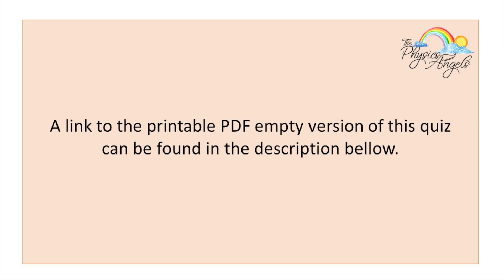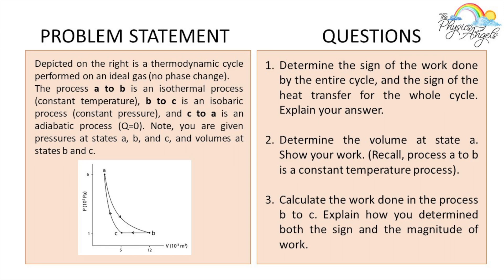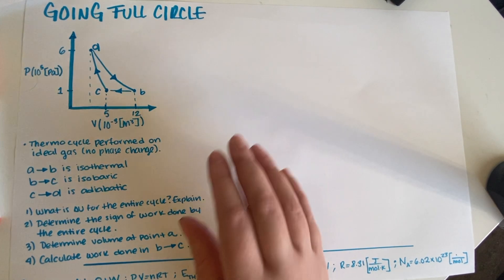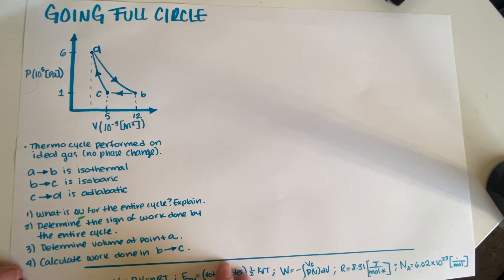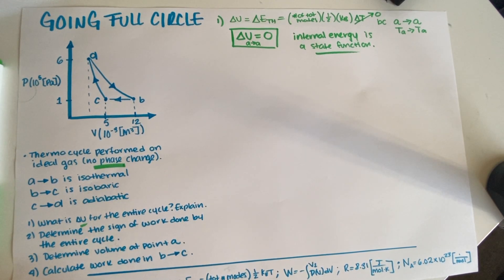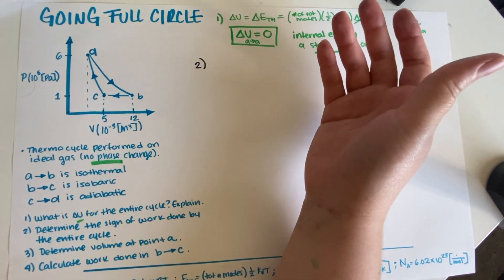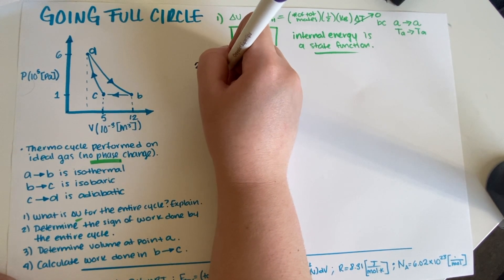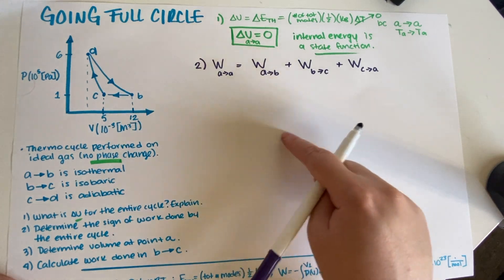PHY7A - Thermodynamics Processes and Cycles Practice Problem - Going Full Circle